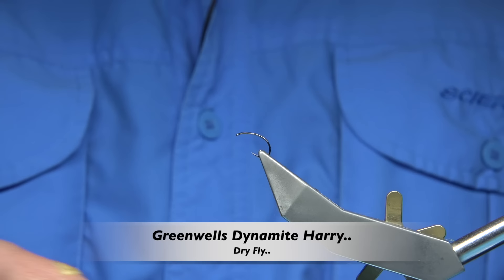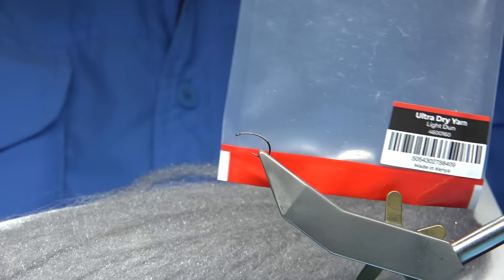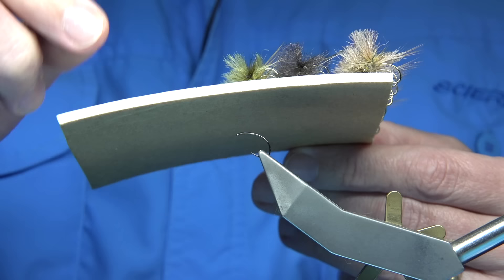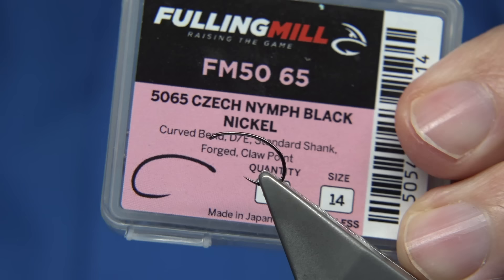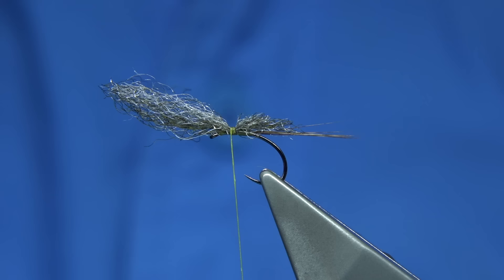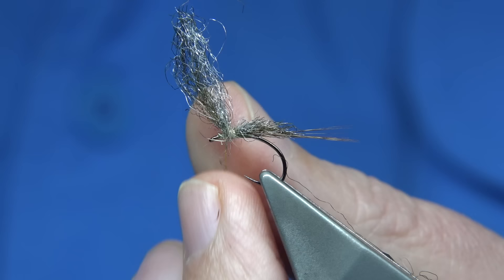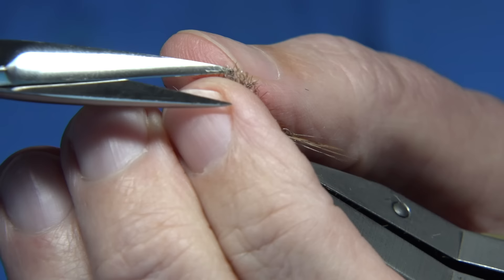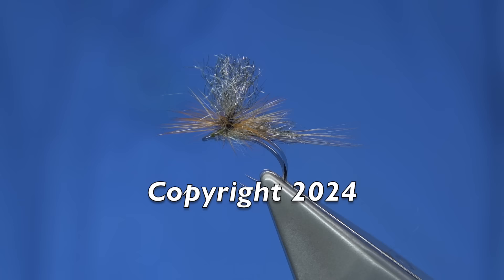Tying a Greenwells Glory Dynamite Harry DryFly by Davie McPhail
Materials Used;

Hook, Fulling Mill Czech Nymph size 14s and 16s
Tail, Fiery Ginger Coq de Leon or Furnace Cock Fibre
Body, Yellow Thread
Wing, Fulling Mill Ultra Dry Yarn Brown Olive and Light Dun Brushed and Mixed Together..
Thorax, Fulling Mill Euro Nymph Flash Dubbing  Light Hares Ear UV or any natural coloured dubbing...
Hackle, Furnace Cock